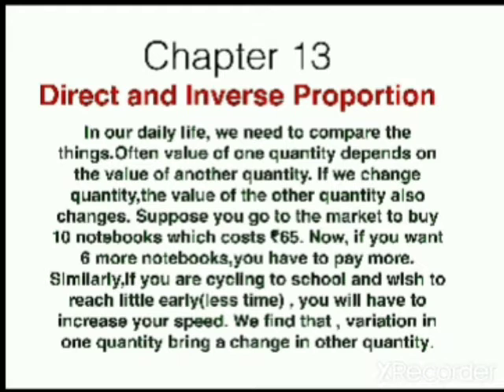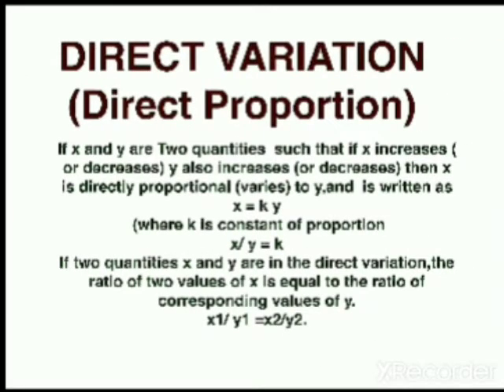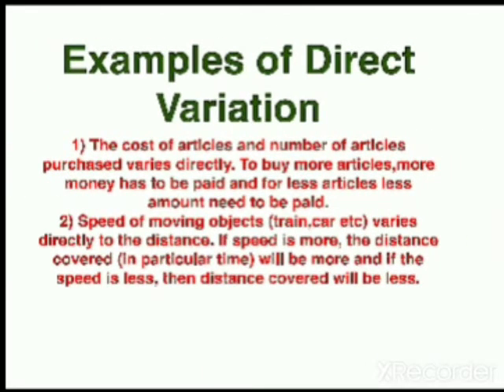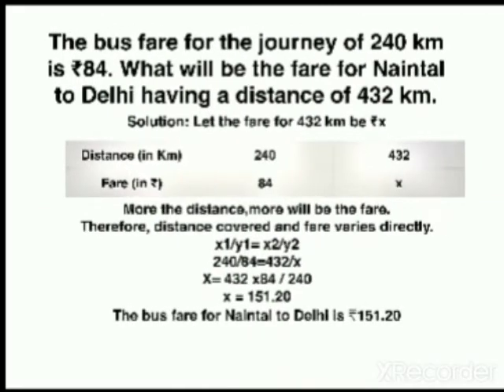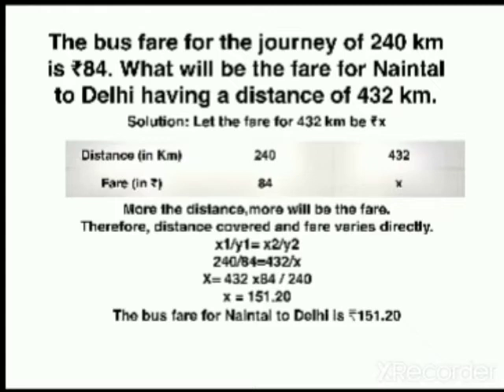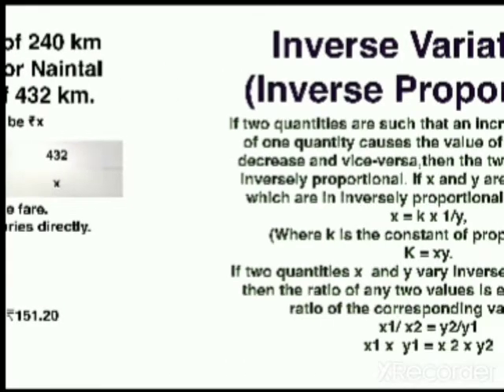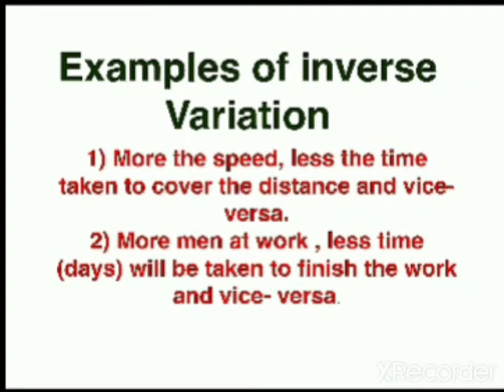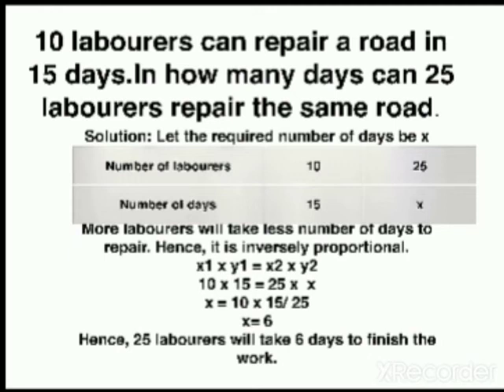Class 8th l Mathematics l Chapter 13 Direct and Inverse Proportional Introduction.